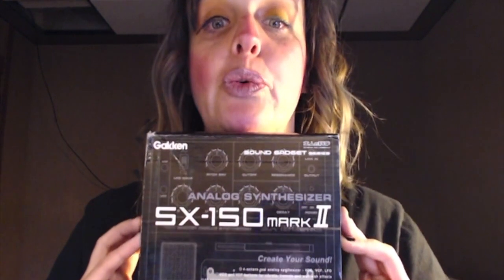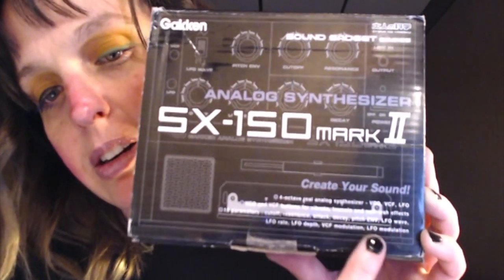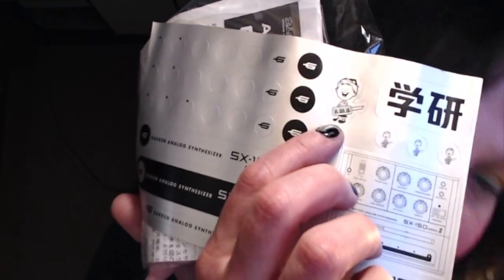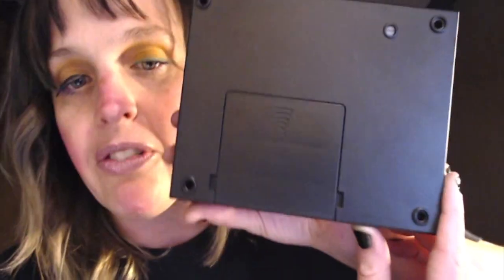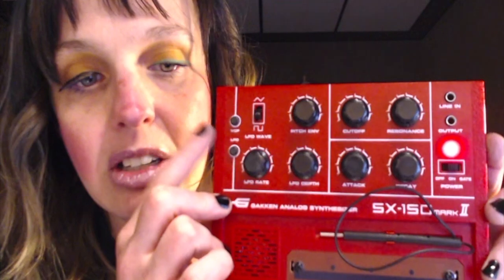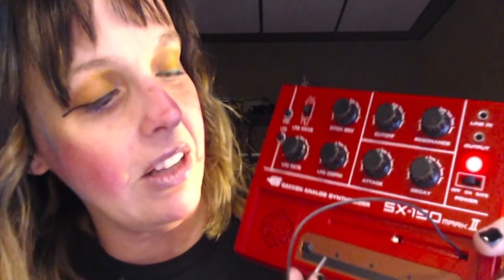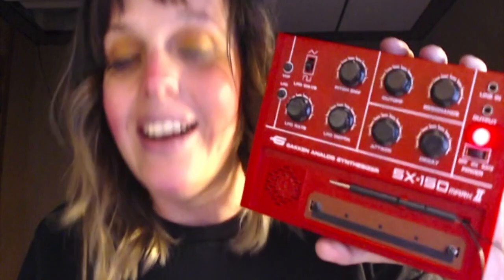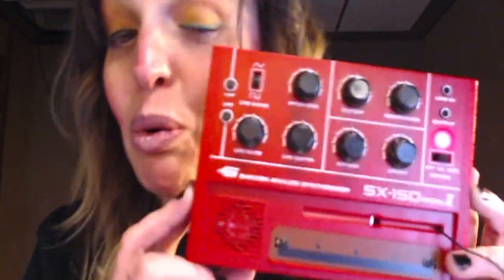Armed Star Makes Noise : Gakken SX 150 MII Unboxing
Today we're going to play with our first synth. The Gakken SX-150 mark ii analog synthesizer! Super fun and inexpensive and great if you're just starting out. Here's a link to another demo: